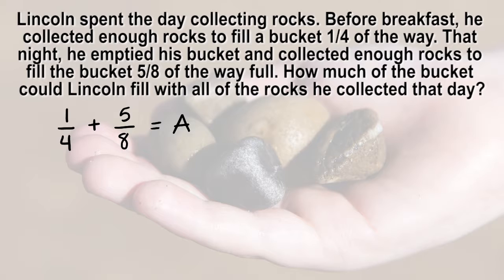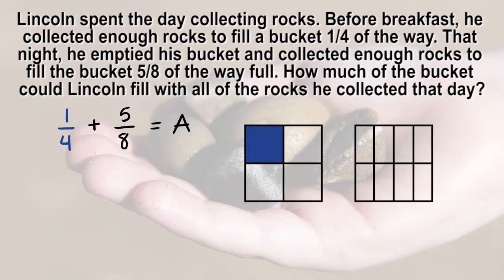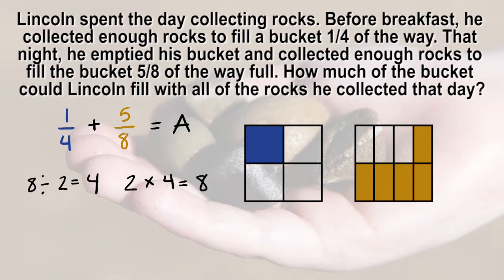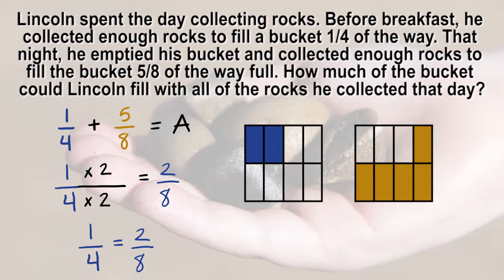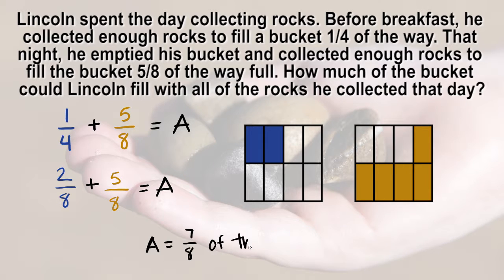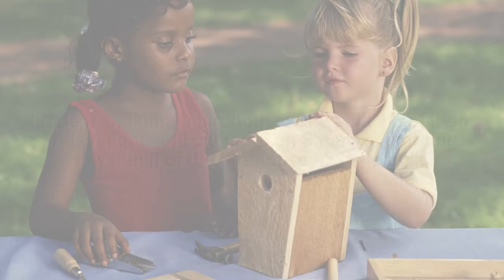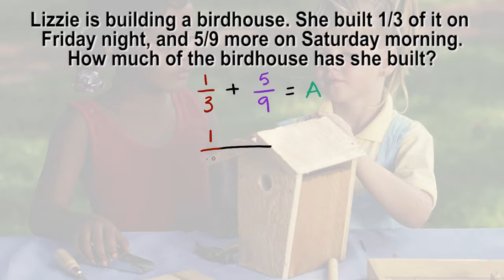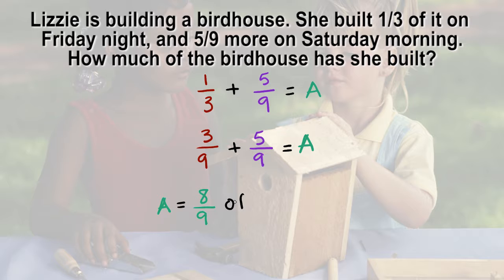5.04 - Add Fraction: Related Denominators Part 2